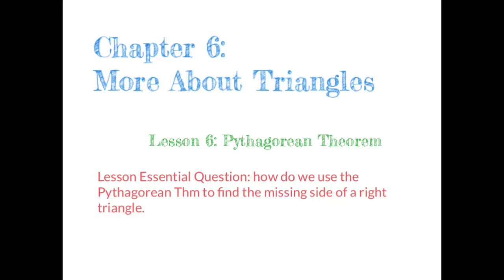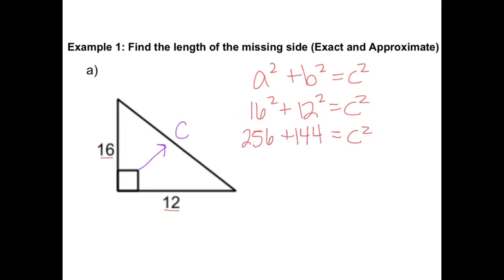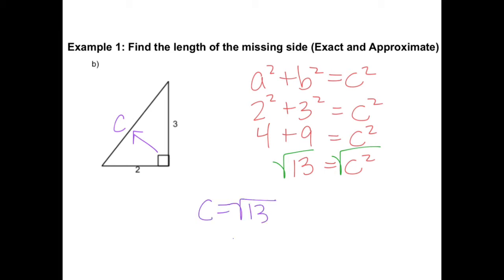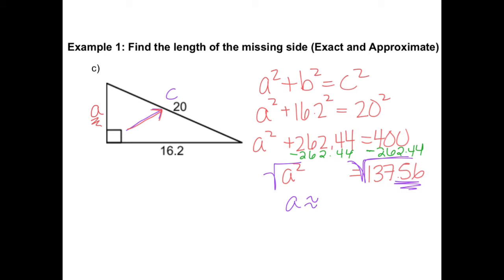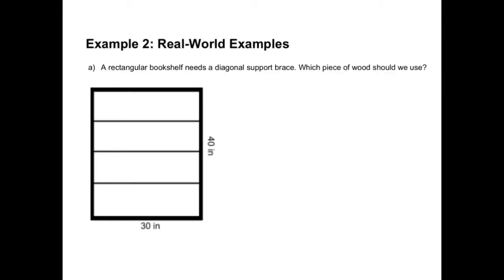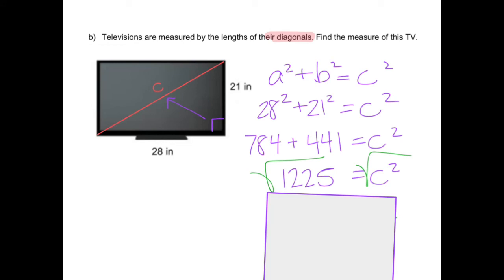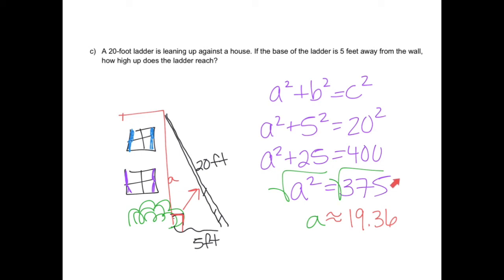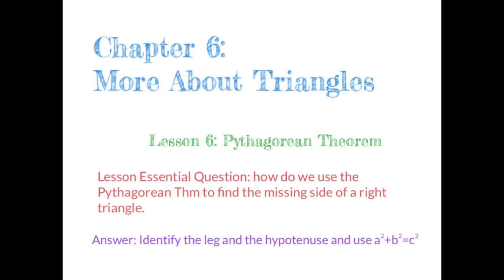Geo C6L6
Pythagorean Theorem